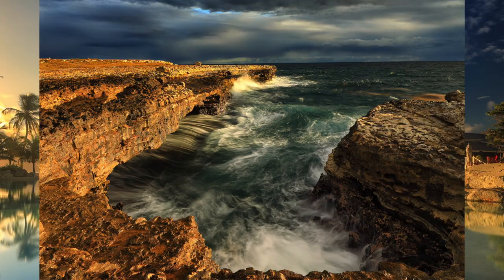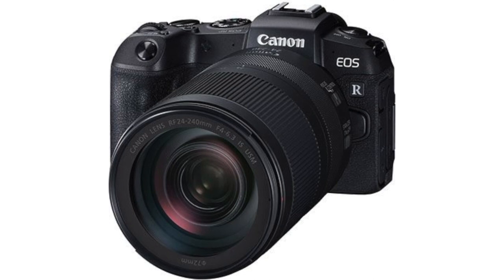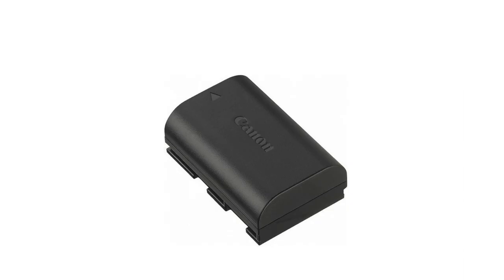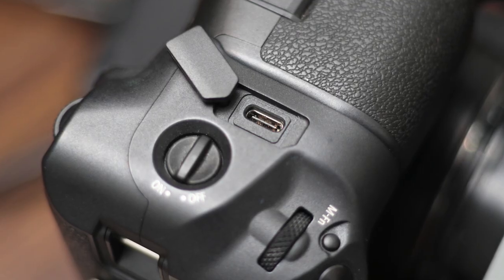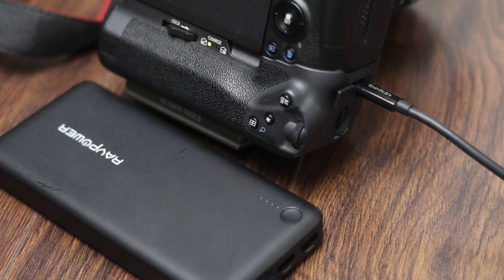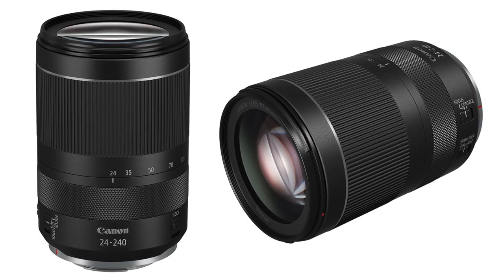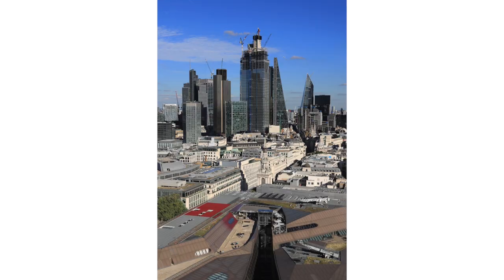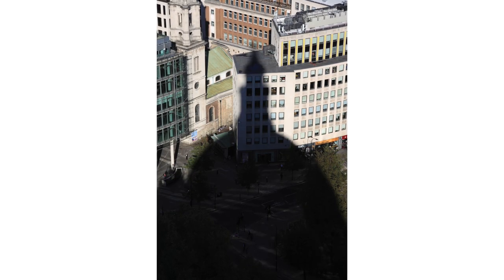EOS R and travel photography with Canon Pro, Dave Newton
With a kit bag that includes a 5DIV, a 1DXII and a 5DSR.  Why is it that Dave continually reaches for an EOS R?

In the next video of the short series around the EOS R, Dave explains the uniques features of the EOS R system that make it ideal for travel photography.

All stills in all the videos are shot on the EOS R.